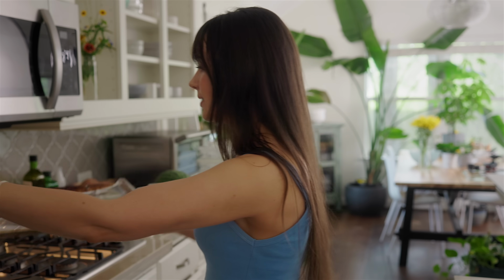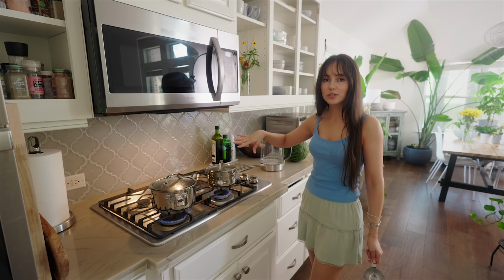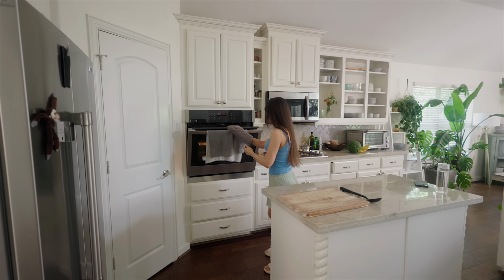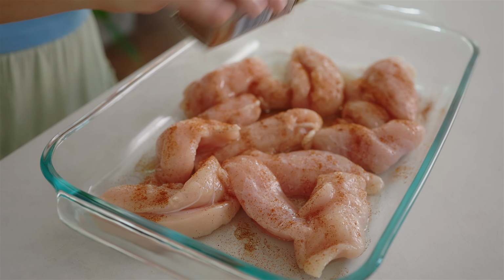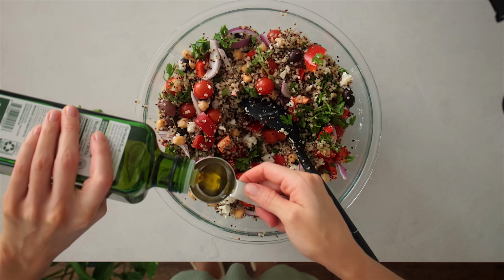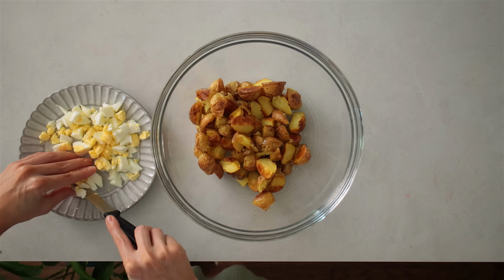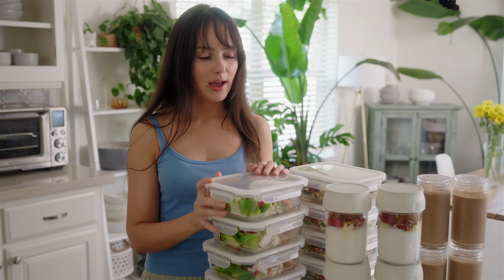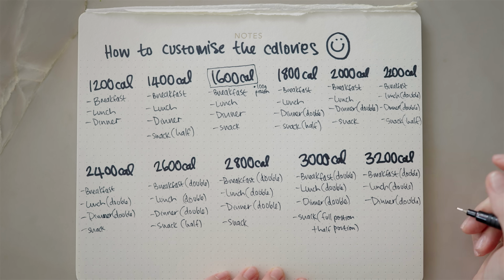Summer meal prep | 16 high protein meals in 1 hour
In this video, I’m prepping my meals for the week in about an hour! I wanted high protein meals (100g+ per day) that I could eat this coming week, that were perfect for summer :) All my recipes are gluten-free, and I’ll share how to make them dairy-free and vegan too

This week of meal prep is from my new ebook Meal Prep For The Busy Girl!

Liezl

timestamps:
00:00 - intro
01:09 - oven items
02:05 - stove items
03:20 - snack prep
04:25 - breakfast prep
05:50 - oven items
06:47 - lunch prep
08:36 - dinner prep
11:18 - everything
11:31 - outro
12:07 - customizing calories

*My recipe ebooks + guides:

- Meal Prep For The Busy Girl (My NEW 12 week healthy high protein meal prep plan + recipe ebook.. You can use the code ‘MEALPREP20’ to get 20% off this month only)

- Fast Weight-Loss Meal Prep For Women (My 4 week meal prep plan + recipe ebook)

- The Beautiful Body Guide (12 week weight-loss guides - with my point system)

large rectangle glass meal prep containers

medium glass meal prep containers

Glass bottles with lids:

Other items:

Baking dish rectangle

Baking dish square

*Filming equipment I use:

Main camera I use

Lens 1

Lens 2

this video is purely intended as/ and for entertainment purposes. this information/ video is not intended as medical advice. always consult with your health/ medical practitioner or doctor before you try a new eating plan, diet or way of eating. there are no guaranteed results from this video.